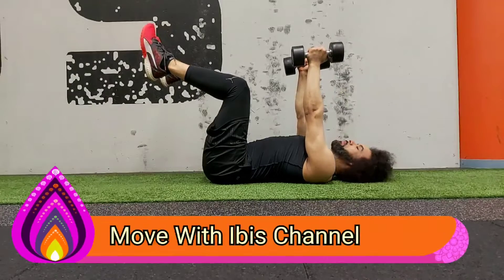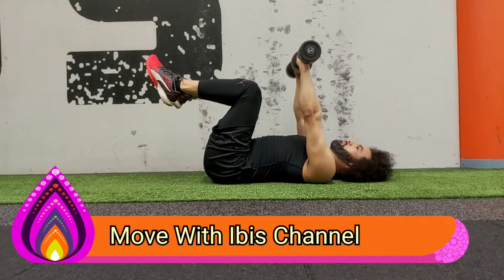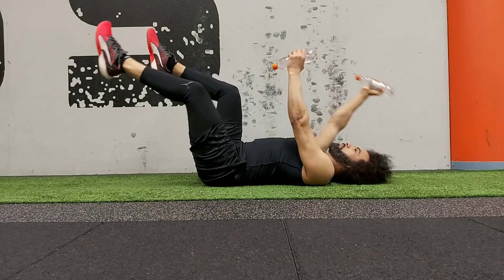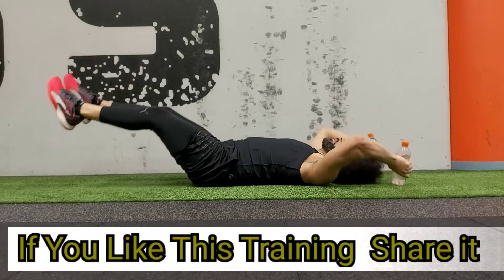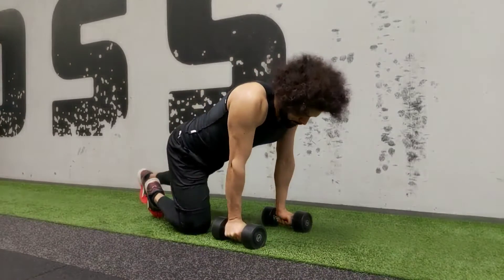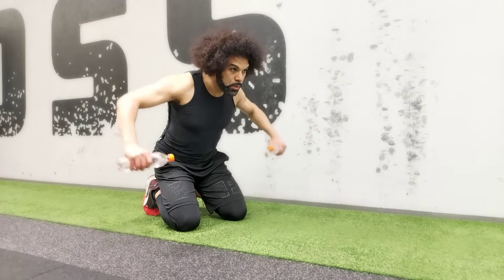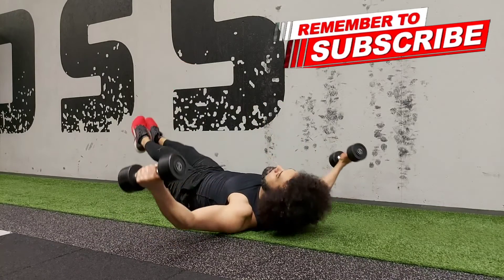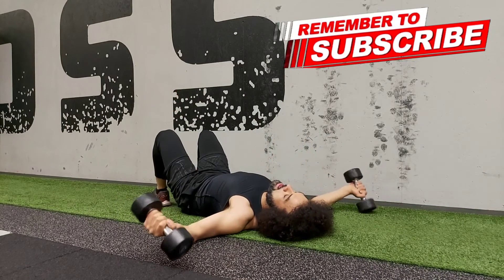9 MIN UPPER BODY WORKOUT At Home Use dumbbell تمرينات في البيت لتقوية عضلات البطن و الظهر بزجاجة ماء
Dumbbells Workout At home With Clear Tips
تمرينات في البيت لتقوية عضلات البطن و الظهر بزجاجة ماء او دمبلز

برنامج حرق دهون في البيت بدون أجهزة
and fitness
fitness and training
fitness fitness
health fitness workout
fitness
health fitness exercise
fitness online
health and workout
female fitness
body fitness
training and fitness
a fitness program
fun fitness
physical fitness
training fitness
health fitness
fitness at home
fitness plan
exercise program
and workout
figure 8 workout
fitness workout
fitness program
physical training
fitness and workout
kettlebells
kettlebell workout
kettlebell training
kettlebell weights
kettle bells
buy kettlebell
where to buy a kettlebell
kettlebell gym
kettlebell set
recommended kettlebell weight
kettlebells fitness
which kettlebell weight
kahvakuula
kahvakuulatreeni
fitness routine
monthly workout
home workout
morning workout
exercise at home
best exercise videos
workout training fitness
exercise video
online exercise programs
workout
fitness programs
personal workout
fitness workout program
workout exercises
fitness exercises
exercise fitness programs
workout routines
fitness video
home workout plan
best home workout
home workout program
in home workout